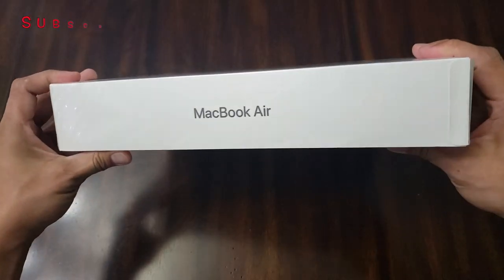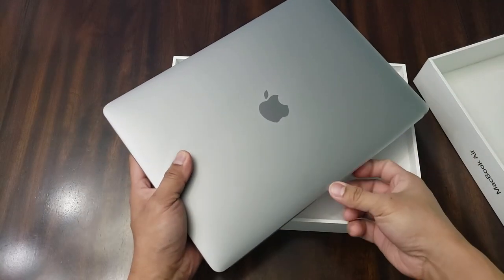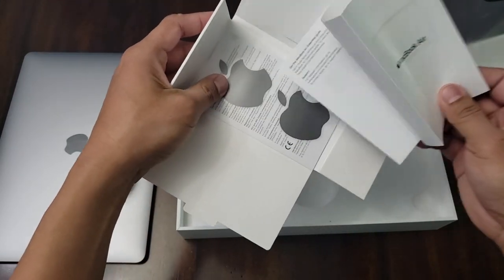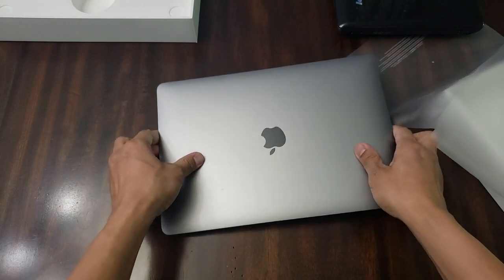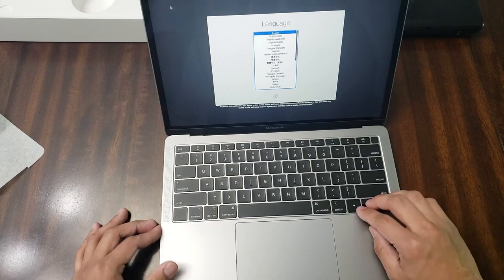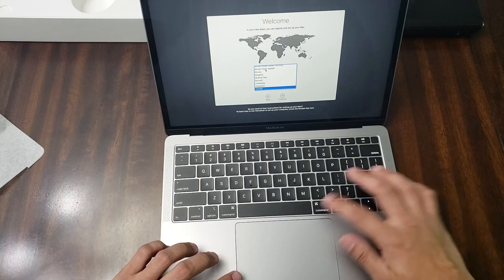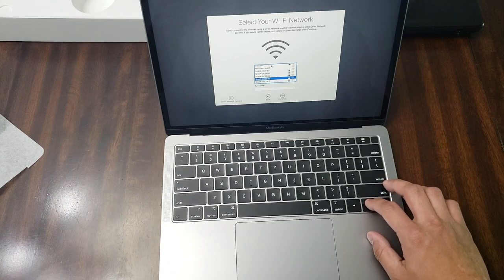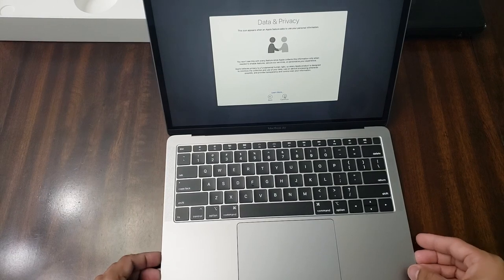MacBook Air 2019 | Unboxing and Set Up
switching from our 2012 Lenovo to MacBook Air 2019